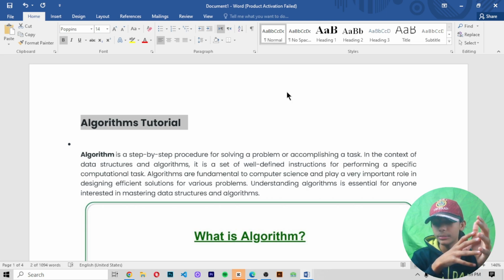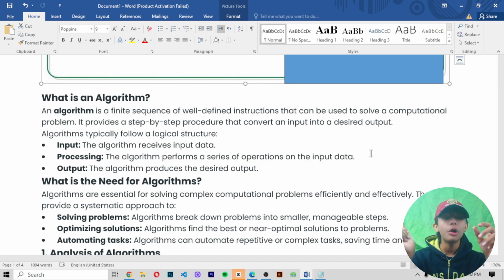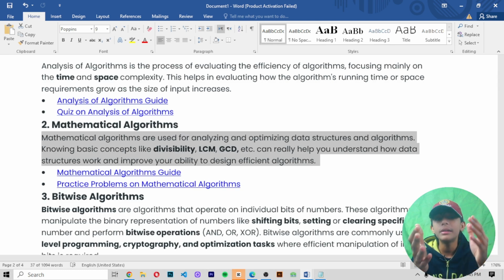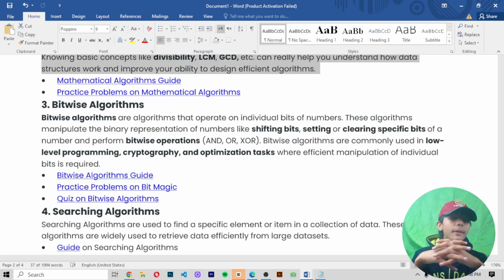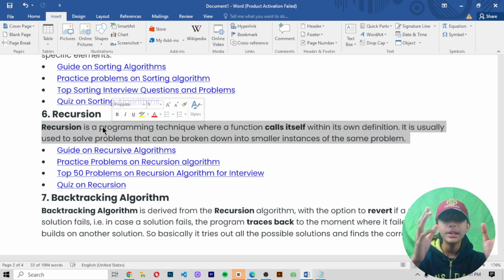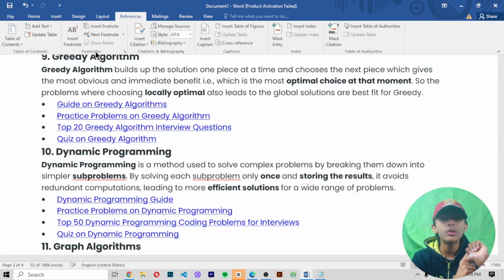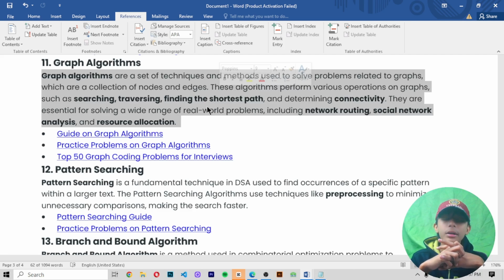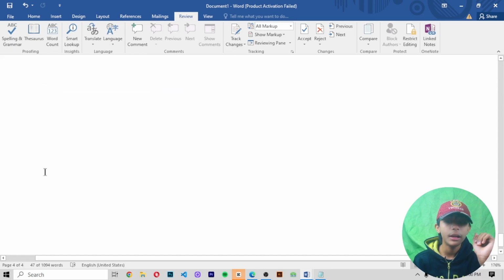DSA Basics: What is an Algorithm? Explained with Fun and Simplicity!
This video is about DSA Basics: What is an Algorithm? Explained with Fun and Simplicity!

Suggested Courses:
❤️ Complete Clones